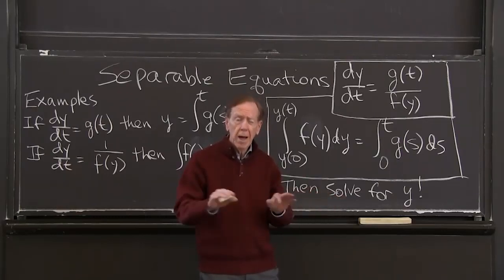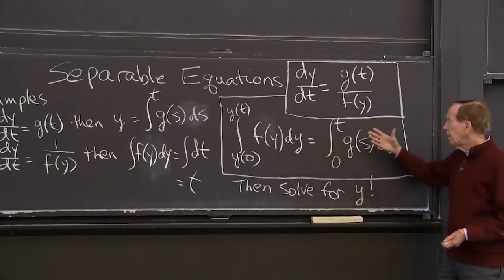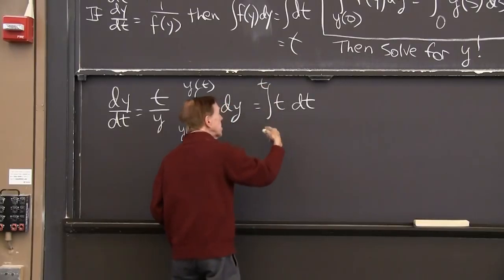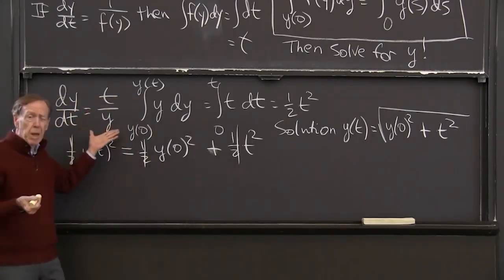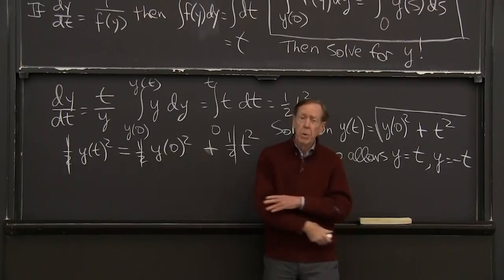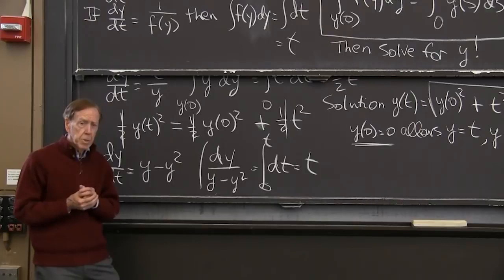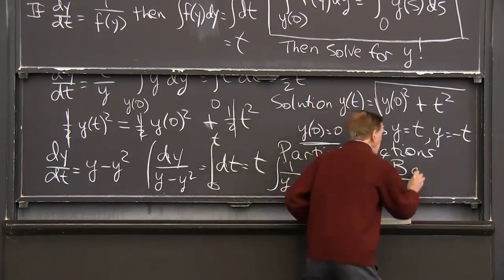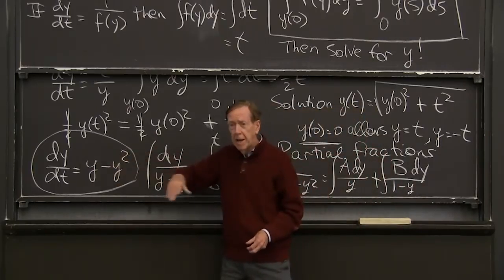12 Separable Equations